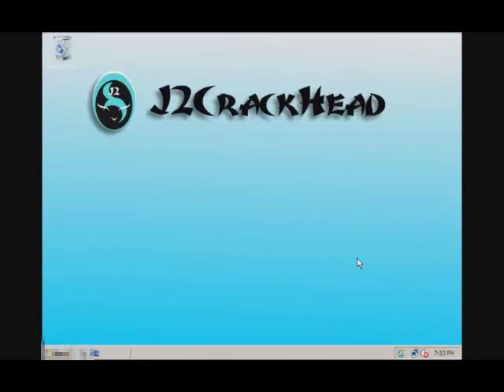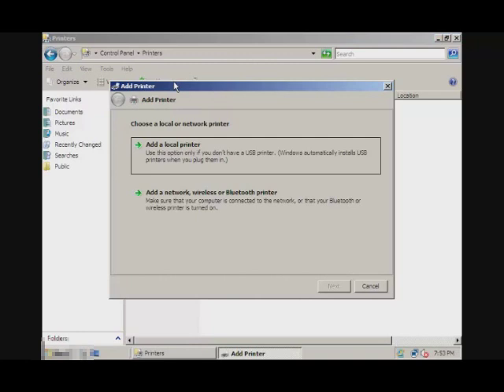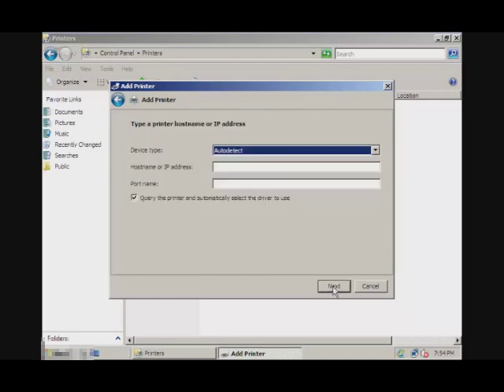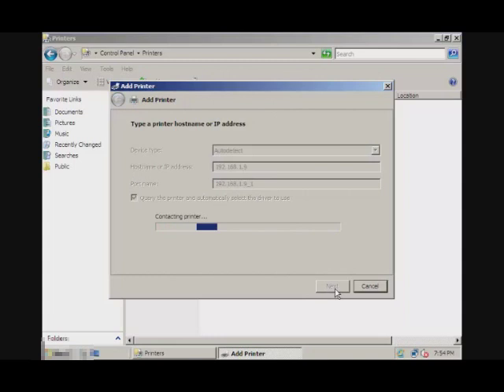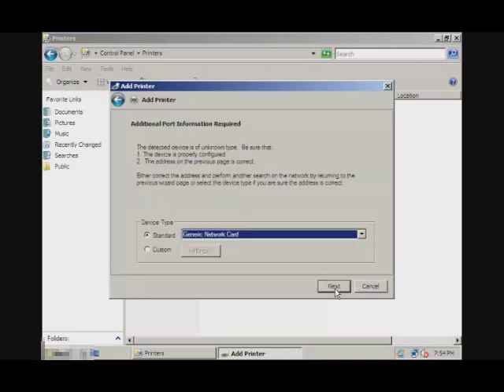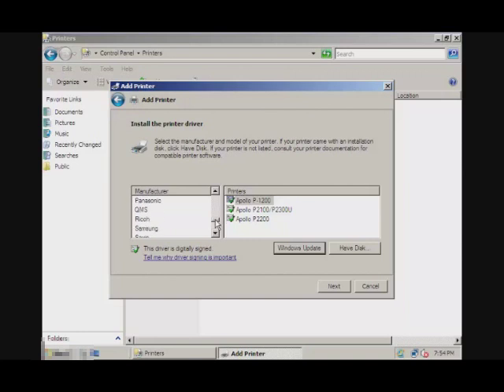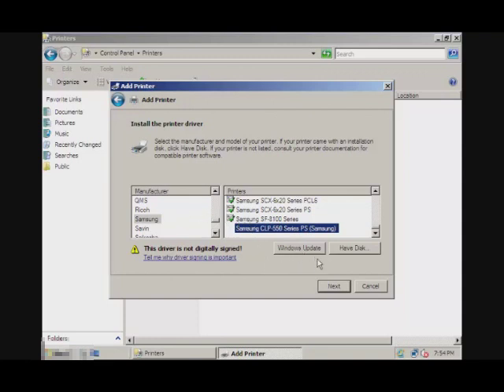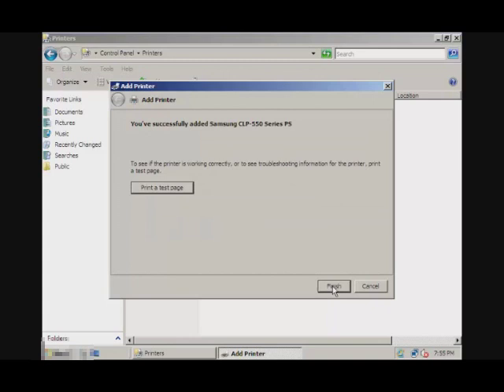Setup Network Printer on Windows 2008 Server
Setup Wireless Network Printer on MS Windows 2008 Server

This is a short videos which explain how to setup your own wireless printer on the PC.  Before you start, you must make sure your router or PC and Printer are in the same network.  To check if they're in the same network, make sure the 1st 3 Octets are the same if you're using IPv4 Address.